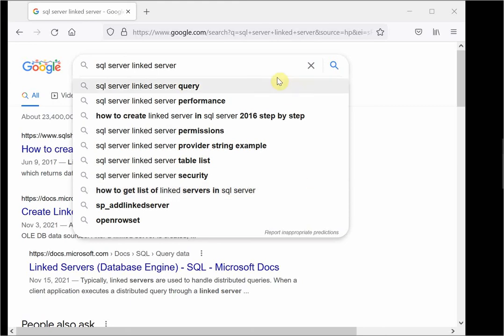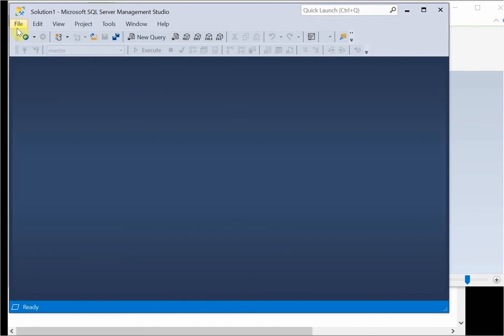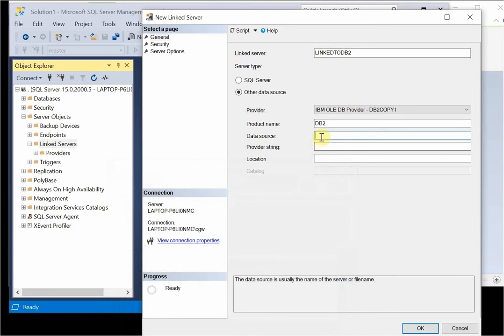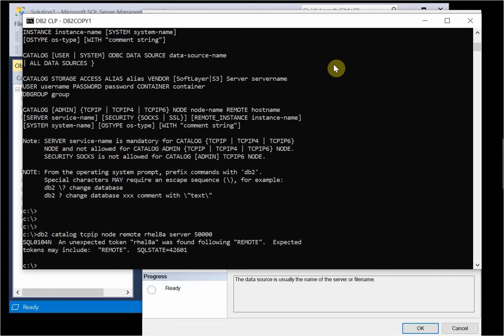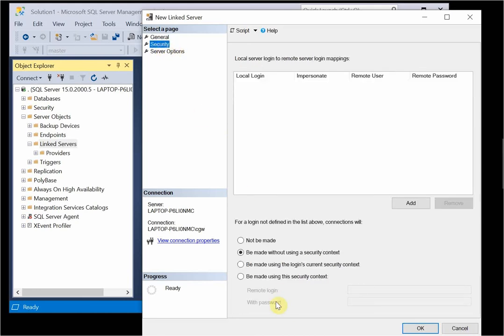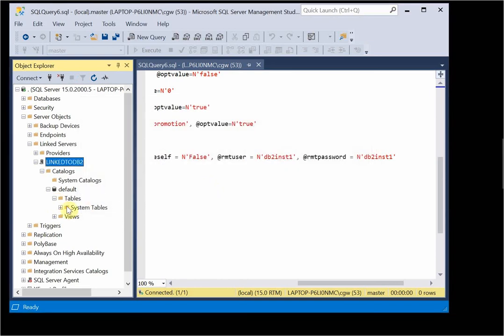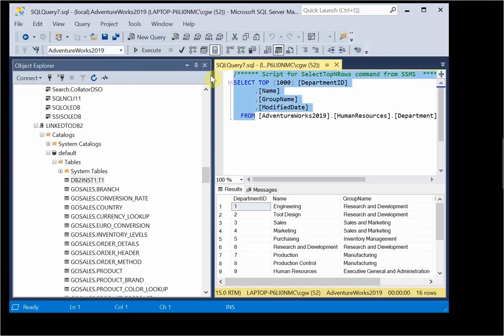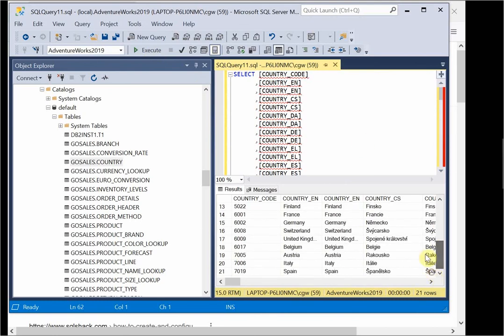Create a linked server from SQL Server to Db2 via IBM Db2 OLE DB provider